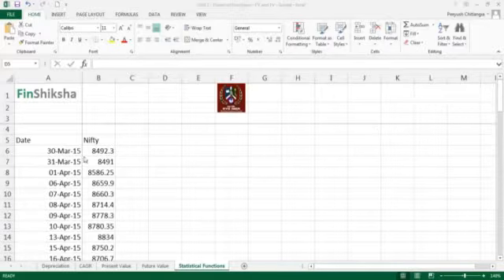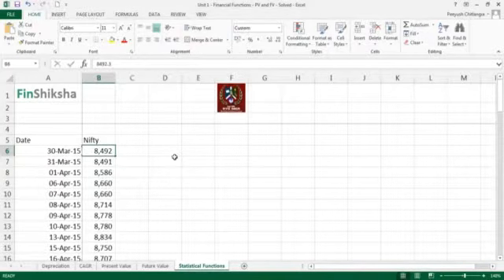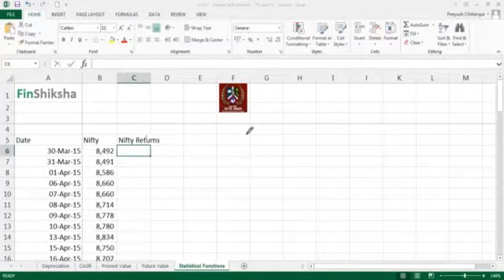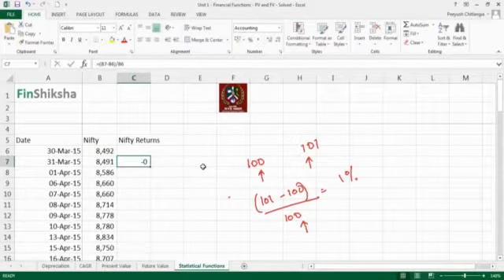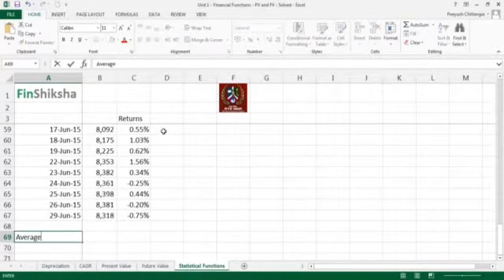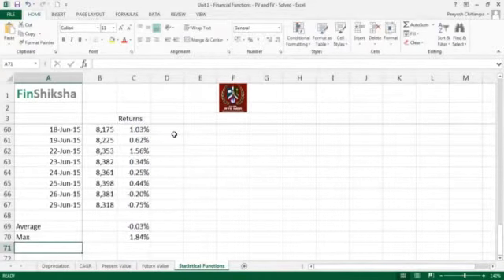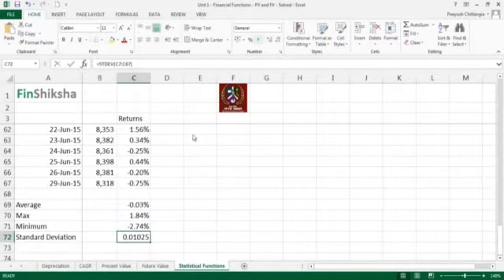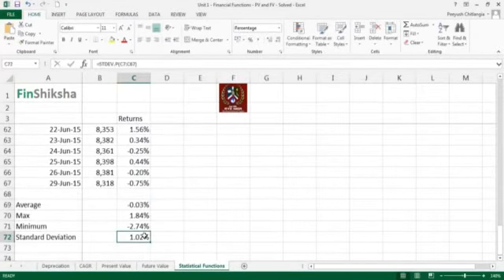Financial Functions 4